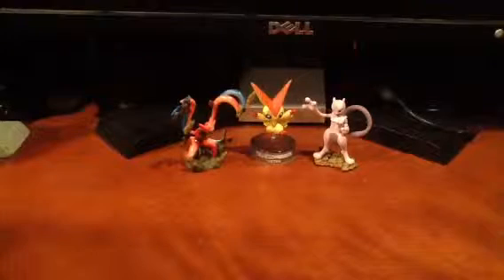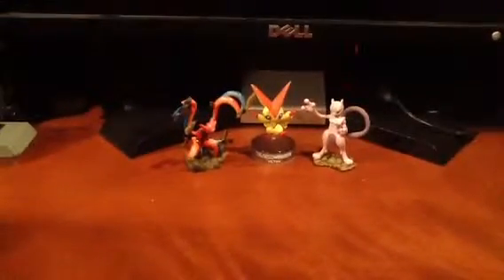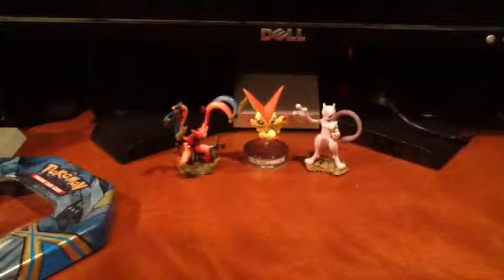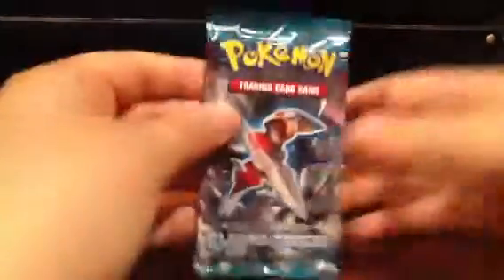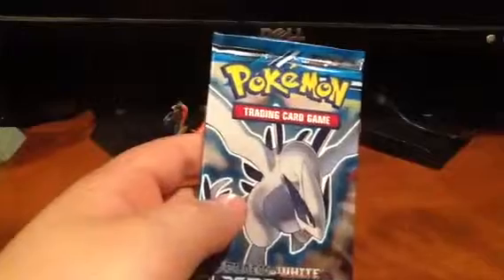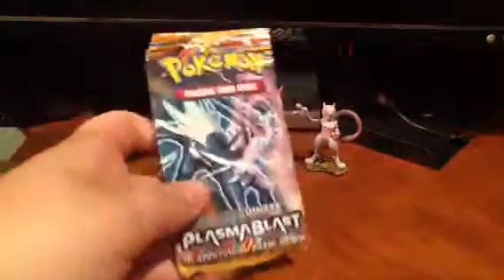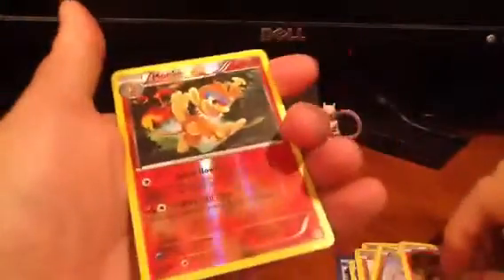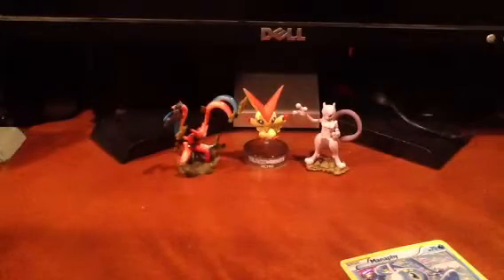Black kyurem tin opening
Enjoy the video and if we get this video to 20 likes I will do a 18 code giveaway :)